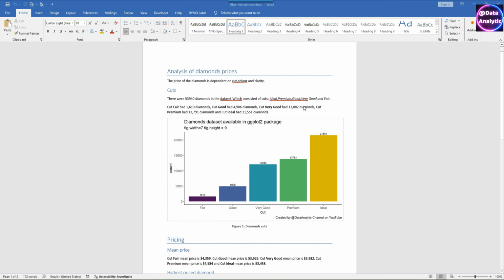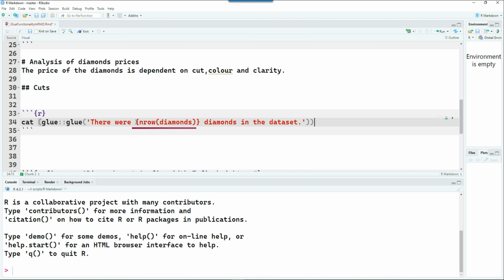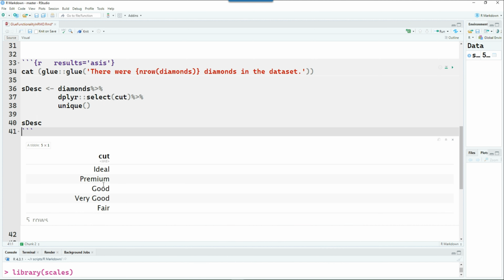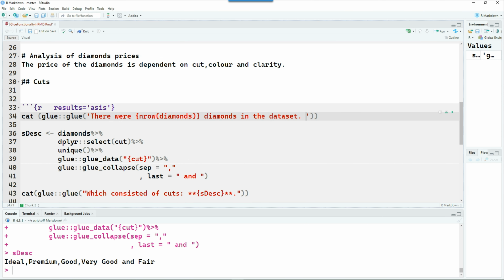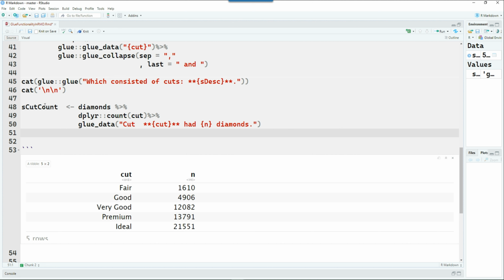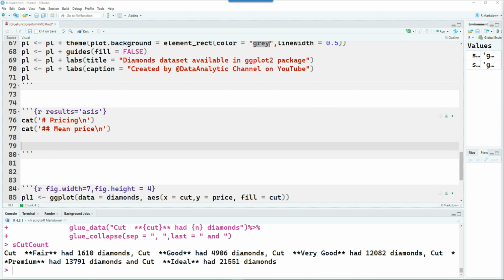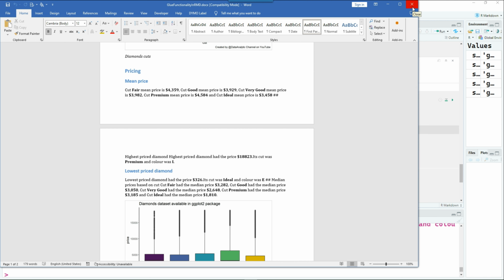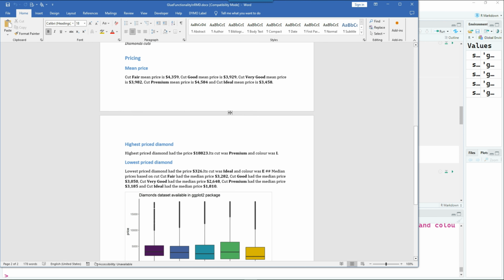Use GLUE in RMD to generate dynamic description about your data in R Markdown! 🚀 📊✨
🔍 Topics Covered:
▶️Create R Markdown
▶️Add a chart in R Markdown
▶️Add dynamic text based on your data using GLUE library
▶️Create headings and subheading using R Chunks

📁 **Resources:**
- [R Programming Guide](link_to_guide)
- [Sample Dataset](link_to_dataset)

We have hundred of videos covering various aspects of Data Analytics. Our aim is to provide concise, practical and fit for purpose content for Data scientists .You would regularly find new R, Python, C#, database, automation related content on your channel.

In today's world just using one tool is not enough, like a tradesman toolkit which  has various tools for various needs.
Enhance your toolkit by learning tools fit for purpose.

🔖️  ** Useful Podcasts and Playlists for you:**